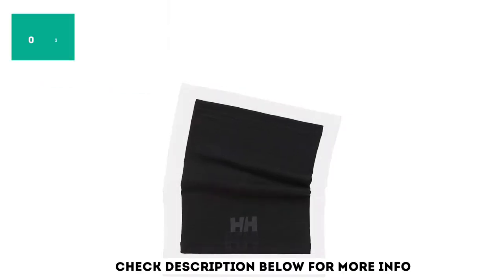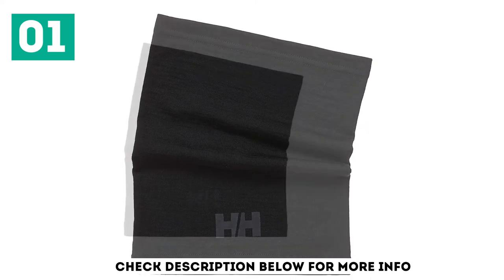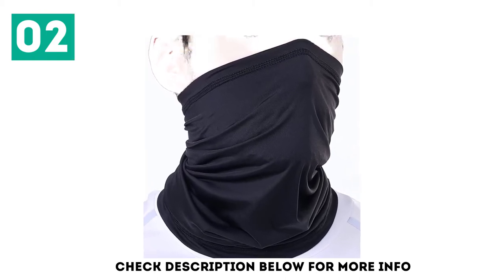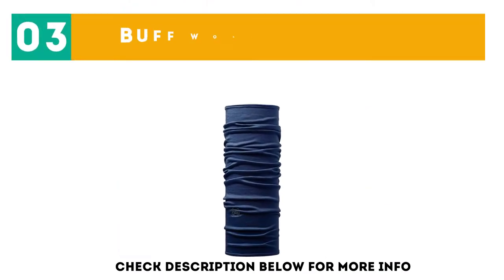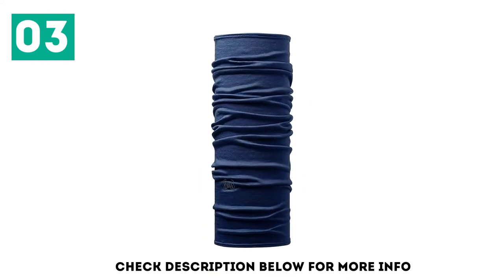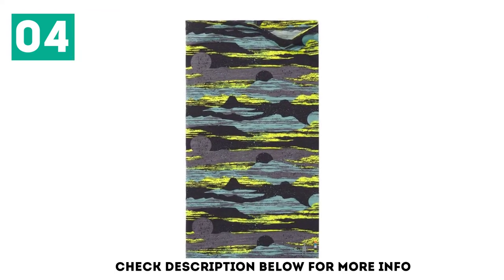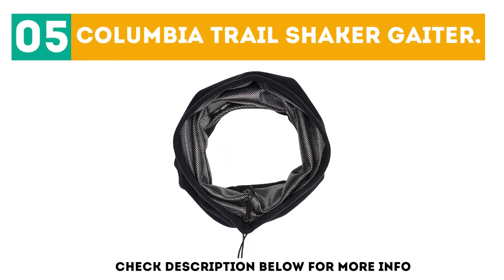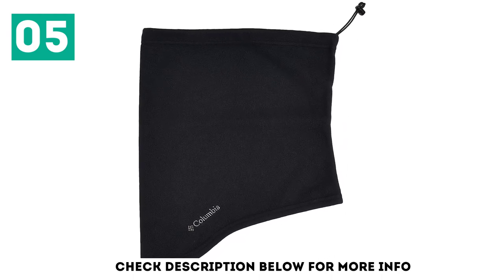Top 5 Best Neck Gaiters